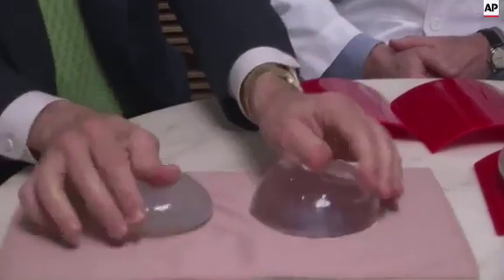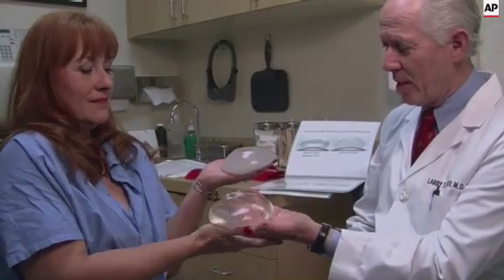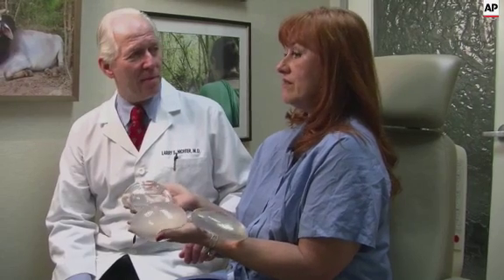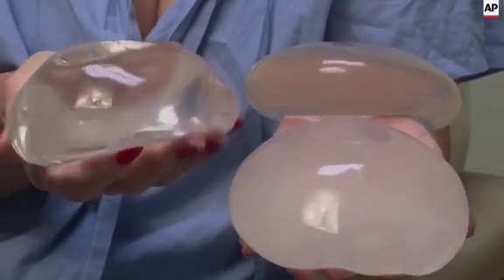A look at the new saline breast implant given FDA approval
(26 Apr 2015) Regulation over the production and use of breast implants is strict, so the revelation three years ago that hundreds of thousands of women worldwide had been fitted with substandard silicone spiked concern over safety.
The issue was with the French company Poly Implant Prothese (PIP) which used industrial rather than medical grade silicone.
It's was yet another prompt to surgeons like Dr. Robert S. Hamas who've been searching for a popular alternative to silicone.
Saline implants are available but they have more movement, and they aren't as good at holding shape or feeling natural to the touch.
It meant the saline product although made from a less hazardous filling has been overlooked and silicone has maintained its popularity.
Now a new product is on the market called Ideal Implant.
It uses a saline filling, but the skeleton structure containing the implant is different.
It is divided into sections, or shells which enable the saline to retain shape and stops a common problem of "rippling".
The company says it contains no artificial substances and although its casing is a silicone polymer but is not harmful as it is a solid.
A leak of the saline would be instantly noticed unlike the silicone which can be a slow leak over a period of time.
The FDA trial started in 2009 and lasted five years with a two year follow up.
"The US clinical trial, consisted of 502 women, done by 45 plastic surgeons throughout the United States. The longest follow up is now over five years. The results of the trial showed a very high level of patient satisfaction and surgeon satisfaction. We were pleased to see a low incidence of capsular contracture which is a tightening of the scar around the breast implant, in fact it was lower than other published reports or breast implants. We had 23 implants fail, deflate during the trial. They were all due to early defects at a manufacturing plant that did our initial implants and that problem has been corrected" says Hamas.
Dr. Kevin Brenner is one of the surgeons who took part in the trials held at different centres across the US.
He says the women he has treated are happy with the results.
"They love the look of the implant. They love the feel of the device and none of them have had problems. When I say problems that could be anything from a device rupture, a device mal position, capsular contracture, infection, rippling that is visible or able to be felt in a majority of the breast. For the most part, women are very very happy with the device."
According to the FDA the majority of women, 93% stated they were satisfied with the implants.
However of the women who took part in the trial 23 experienced ruptured implants, 1.3 per cent had infections, although it's not clear whether these had to be removed and nearly four per cent had capsular contracture, this is where scar tissue builds around the implant and shrinks, causing a change in shape as well as pain.
Another trial surgeon Dr. Larry Nichter who is Professor of Plastic Surgery at the University of Southern California says  "Wouldn't it be great if you could just have the positives from both and that is exactly what the Ideal Implant is. It's a hybrid technology. It's like cars or other things. Why not take the advantages of the best of all features and this is designed as a pure saline implant but it's made to look and feel like a silicone gel implant. It has a low edge contour so it fits to the body and you don't feel the edge of it like the saline implant. It's softer and has less chance of getting firmer harder like saline implants for example later on."